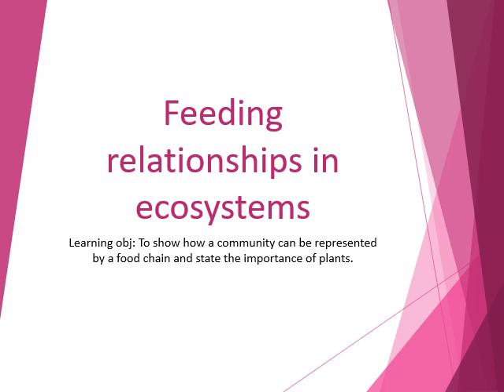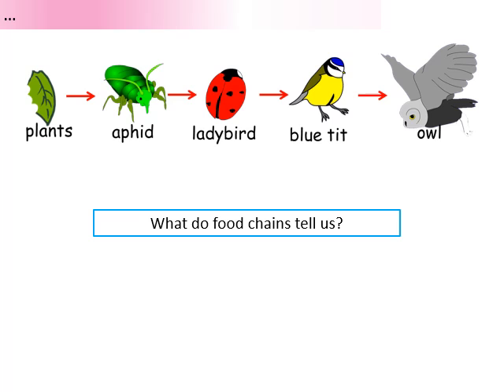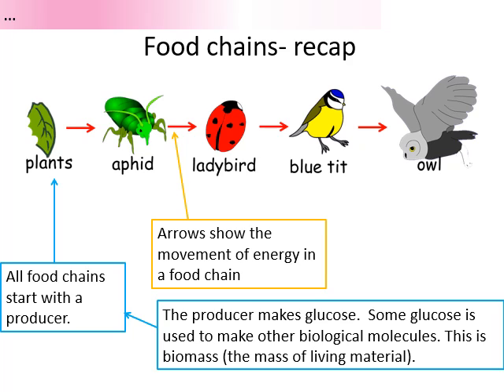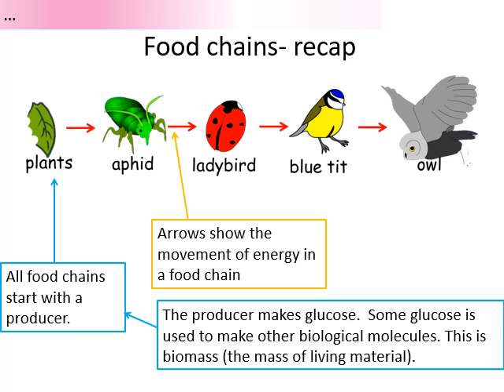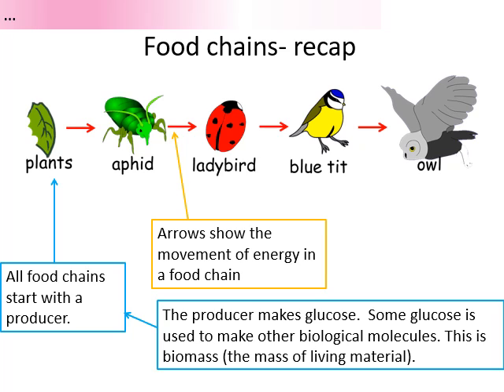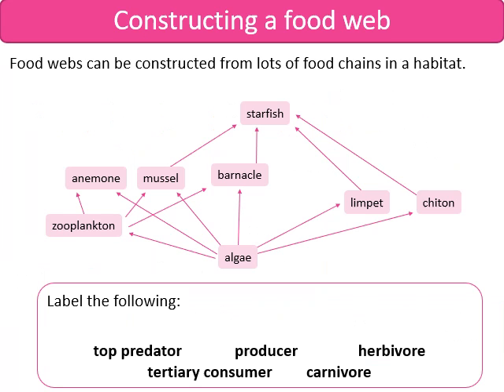LP10 Levels of organisation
Mrs. Lilley tells us about food chains and food webs.